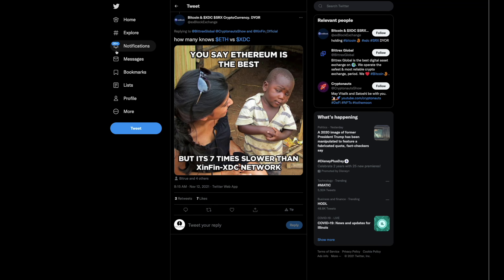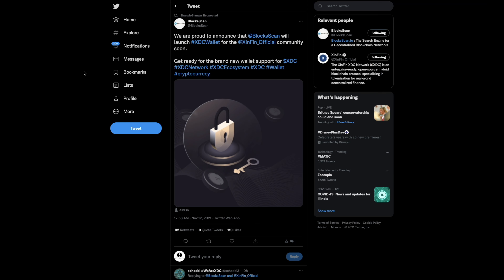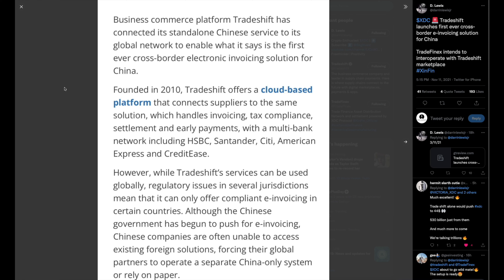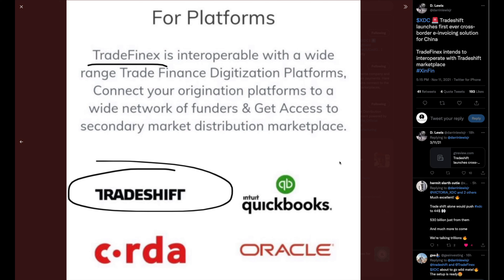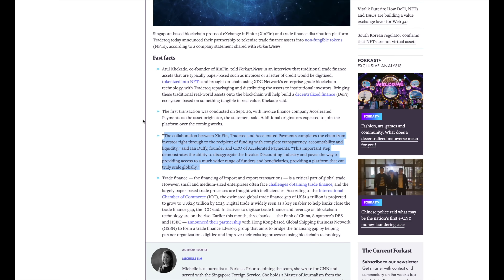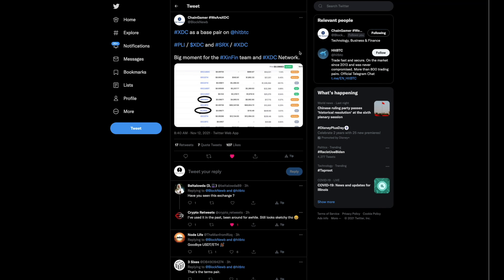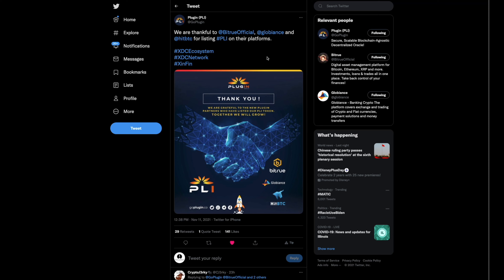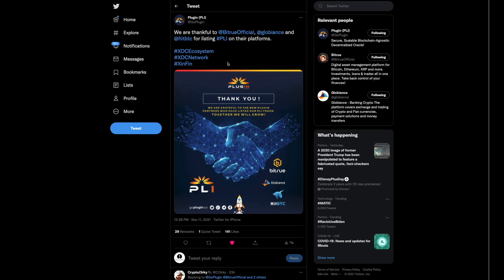XDC XINFIN ECOSYSTEM - TRADE FINANCE EQUALIZER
“The ecosystem between (XDC) XinFin, Tradeteq and Accelerated Payments completes the chain from investor right through to the recipient of funding with complete transparency, accountability and liquidity."